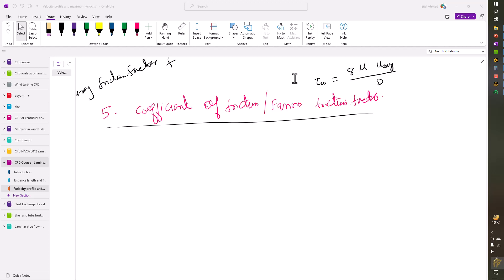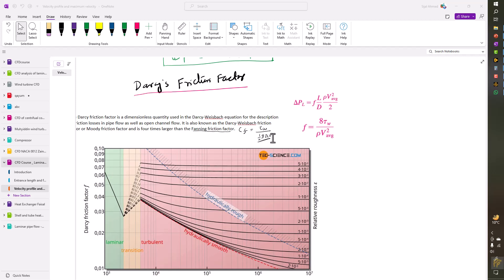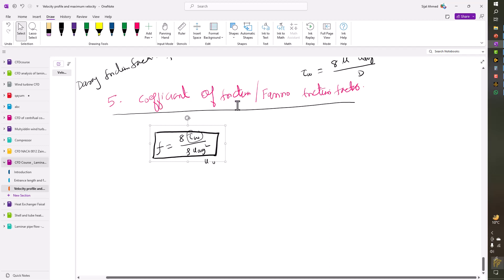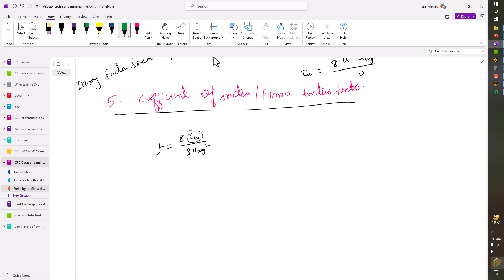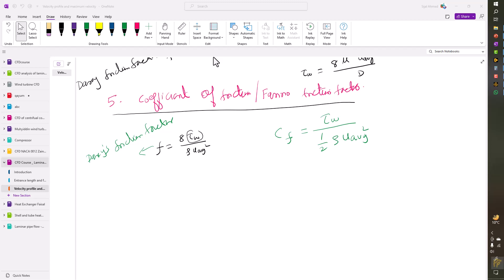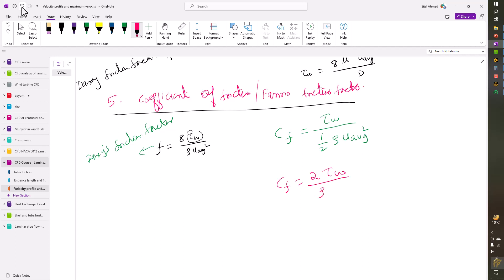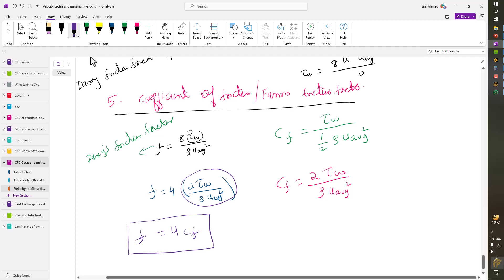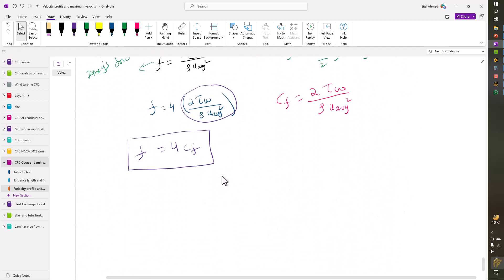Coefficient of friction and darcy friction factor